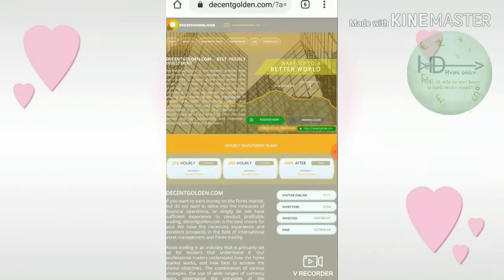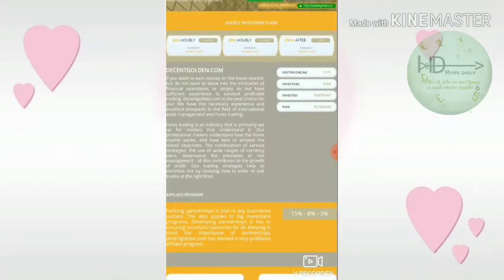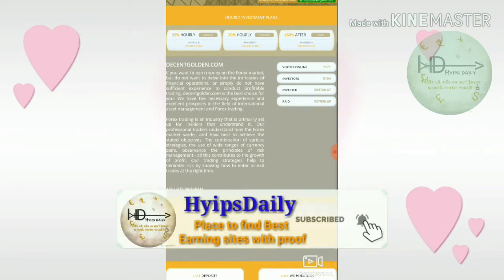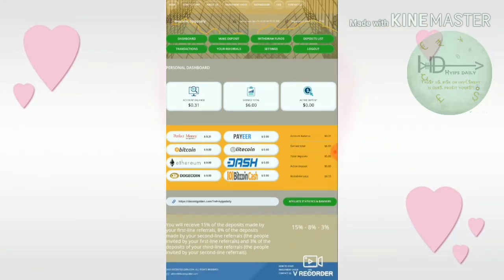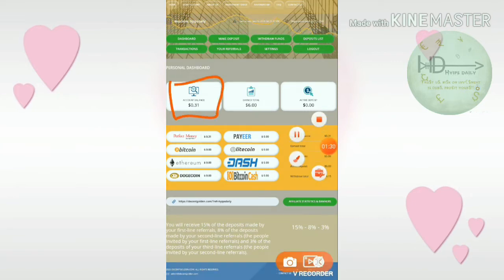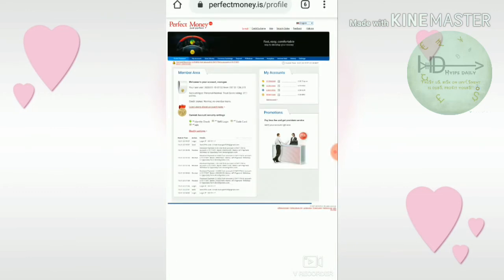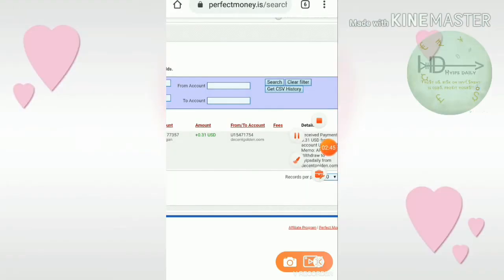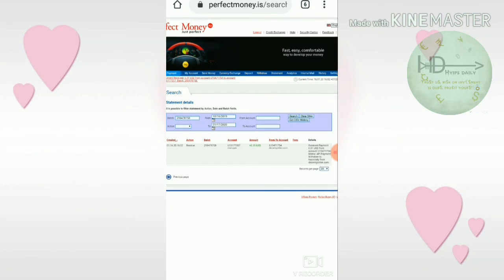decentgolden.com, Really Paying!!! Instant withdrawal Proof; Hyips daily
Hyip Sites,
hyips daily,
hyip investment sites 2019,
hyip monitor,
 hyip review,
Hyip support,
hyip website
allhyip
online investment
hyip scam
investment opportunities
bitcoin investment
best investments
forex investing
top hyip monitors
investment funds
investing
top 10 hyip
btc hyip
gold investment
hyip investment plan
hyip companies
hyip strategy
investment that pays daily profit
hyip script
good hyip
hyip new
paying hyip
newhyip
best paying hyip programs online
hyipforum
legit hyip
hyip monitoring
legitimate hyip programs
hyips monitor
btc investment
hyip 2019
allhyipmonitors
trust hyip
hyip list
non hyip investment programs
hyip review